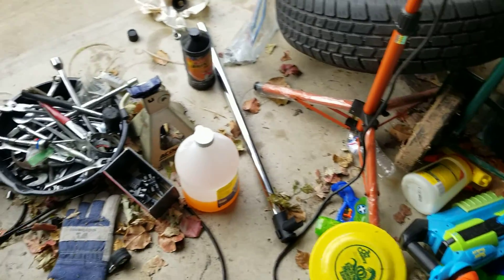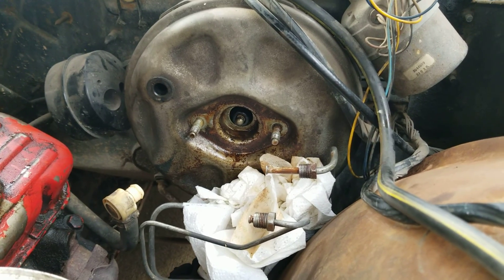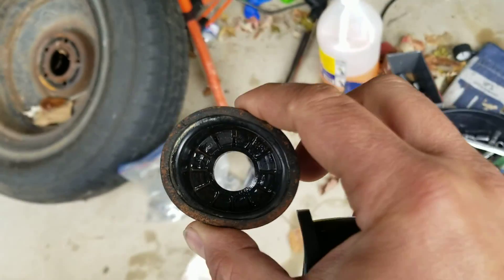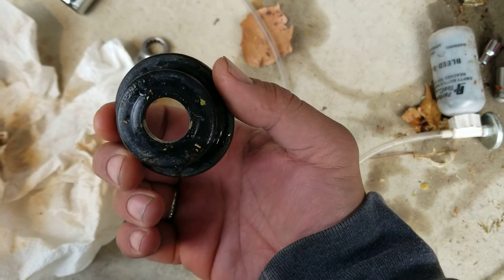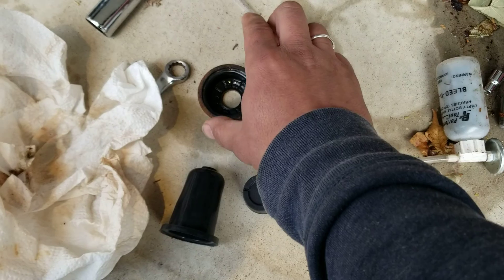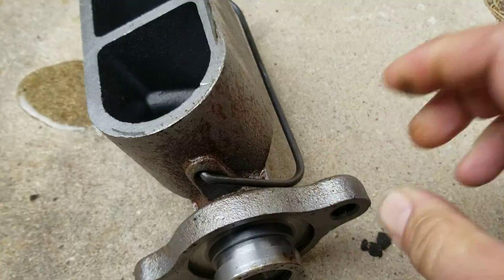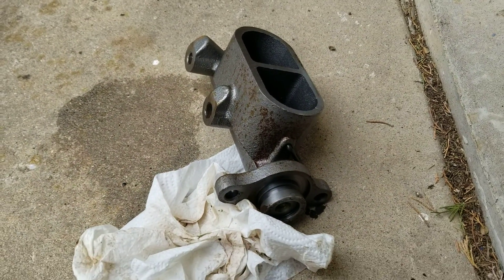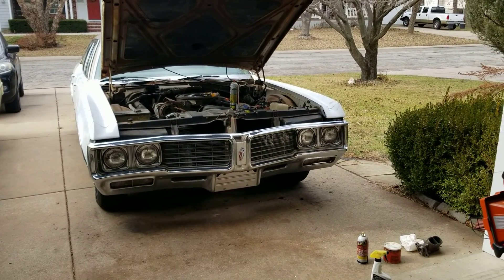Polarsabre pt 3 - Master Cylinder change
Remanufactured master cylinder started leaking by the brake booster.